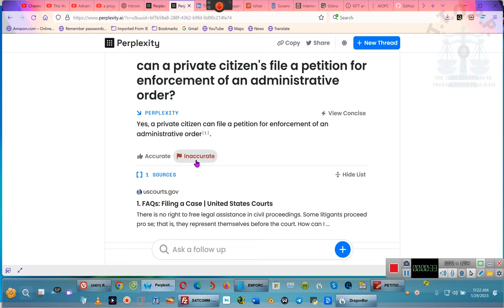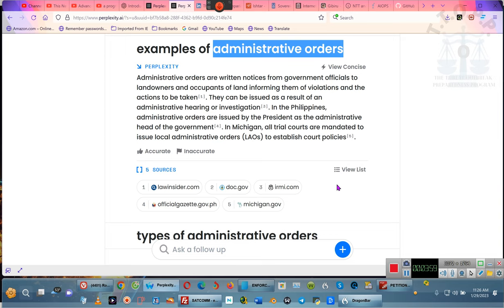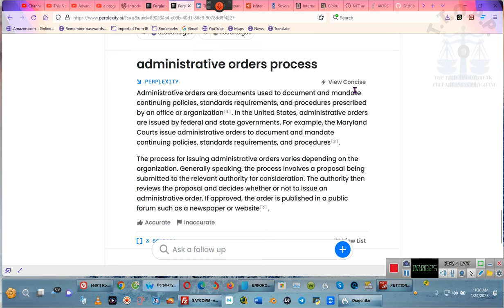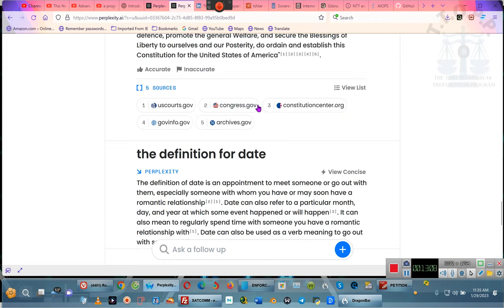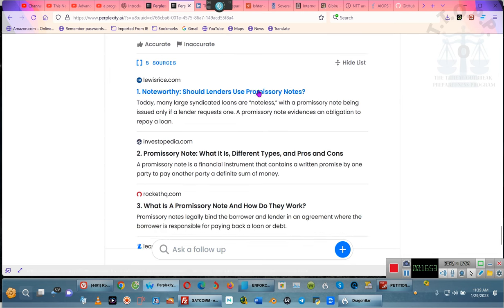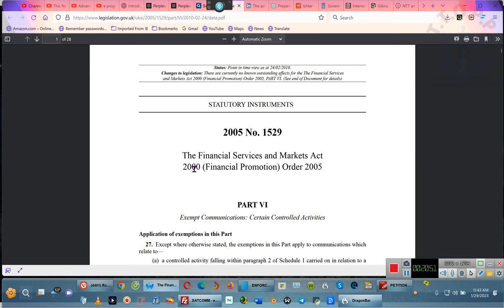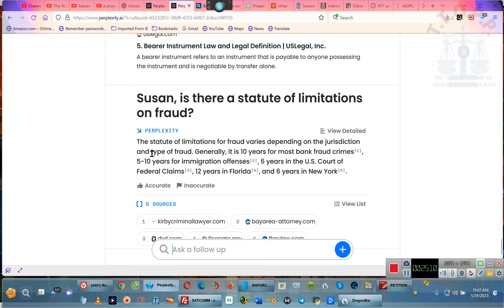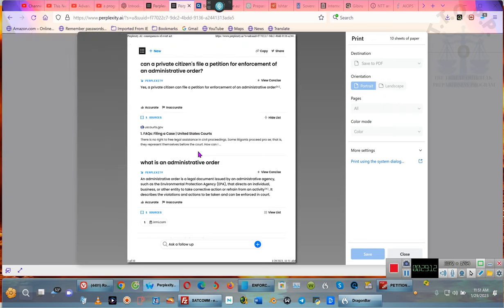yes, A Private Citizen Can File an Application for the Enforcement of an Administrative Order